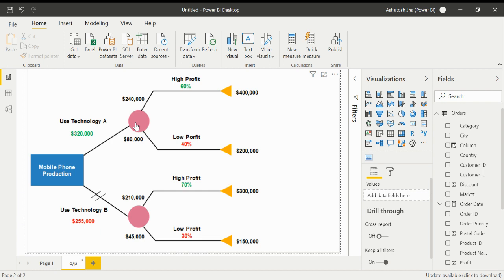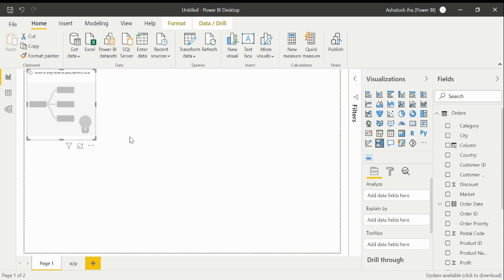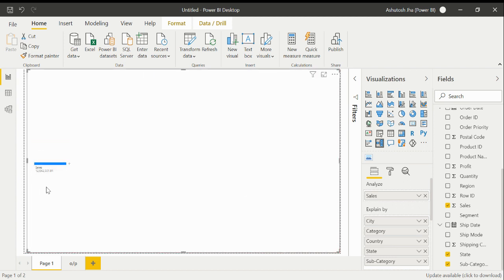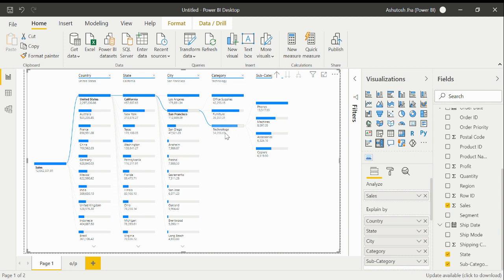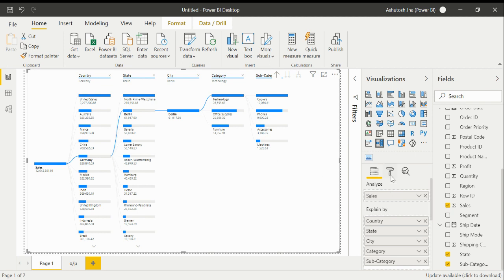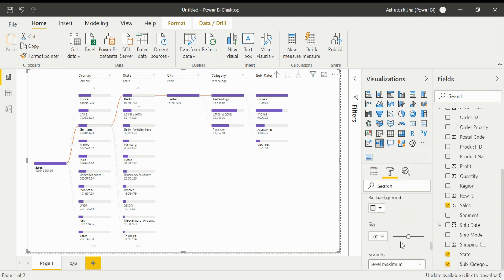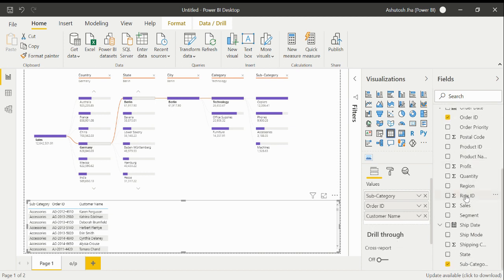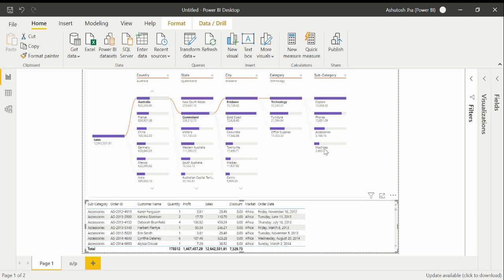How To Create Decomposition Tree in Power BI | Tree View in Power BI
Learn how to visualize hierarchical data using a decomposition tree in Power BI.